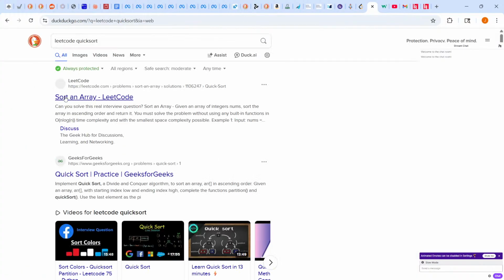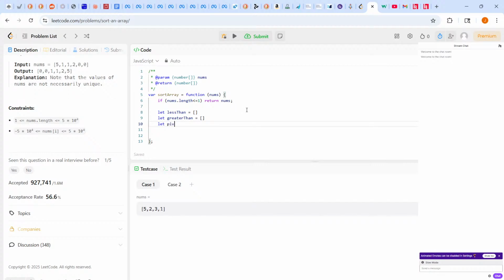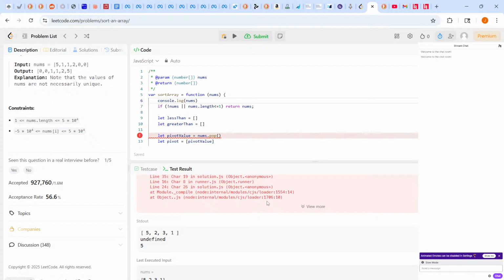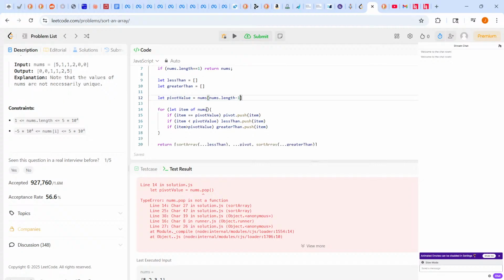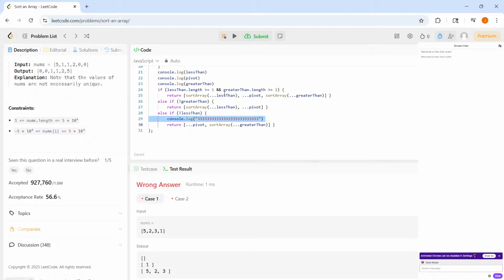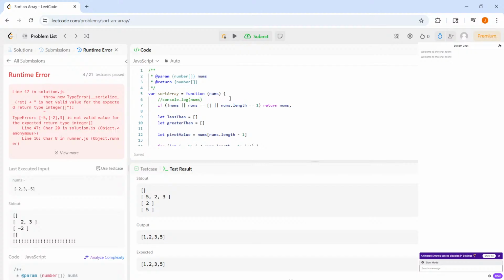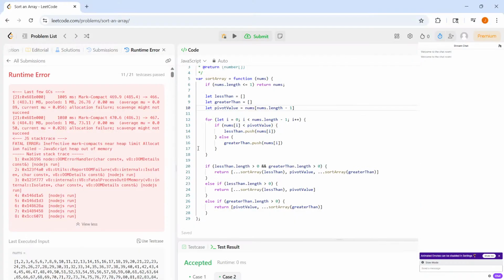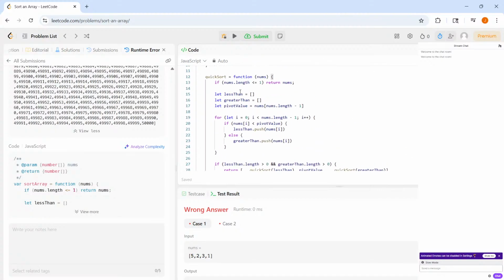Live June 06